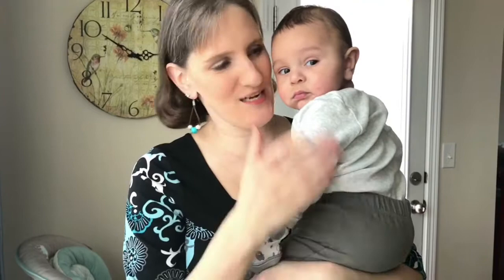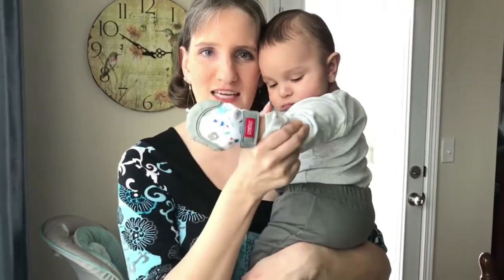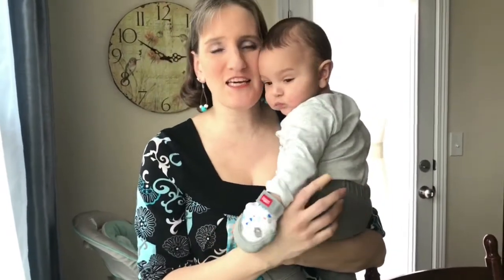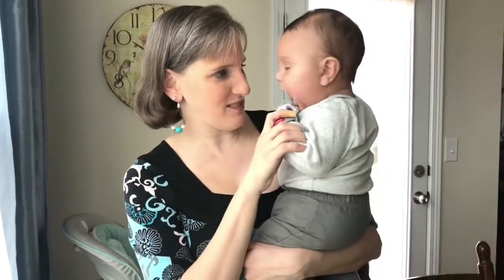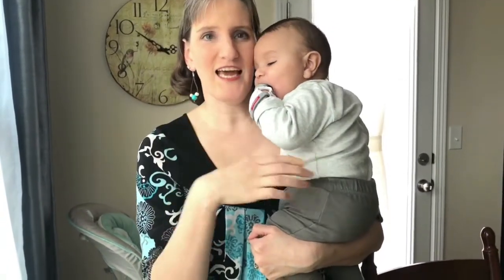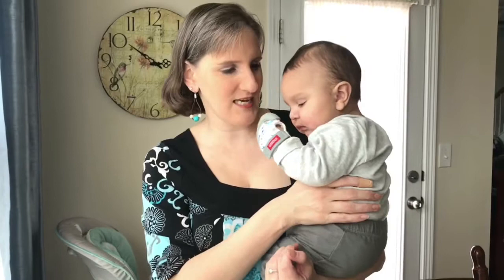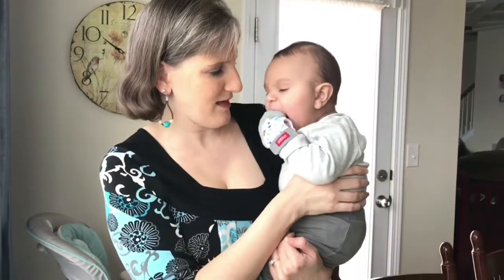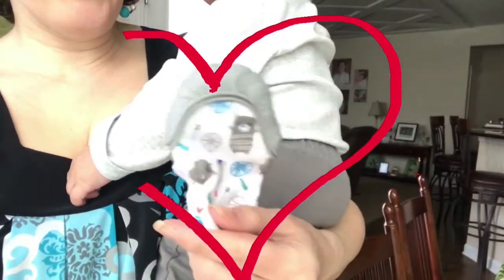This Mom Loves The Nuby Teething Mitt!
This Mom Loves the Nuby Teething Mitt and I think you will see why!! It is easy to use and difficult to loose (or drop, anyway!)